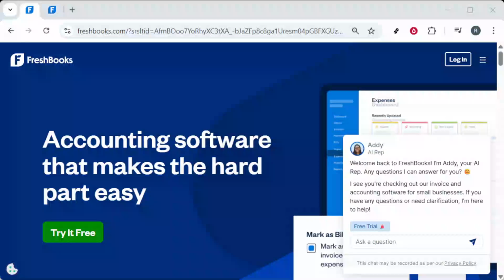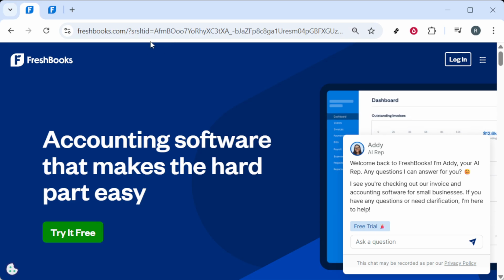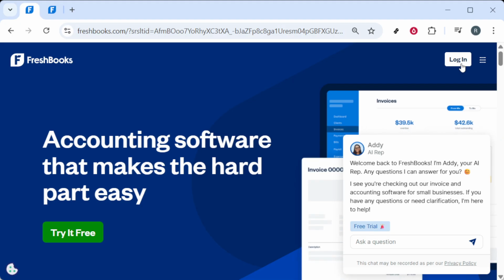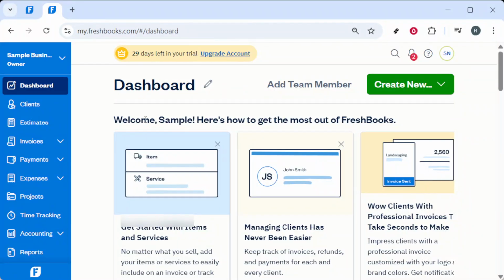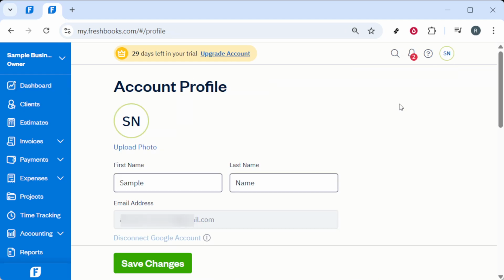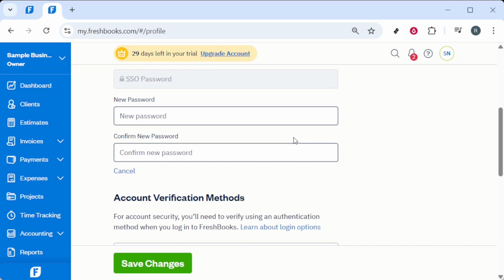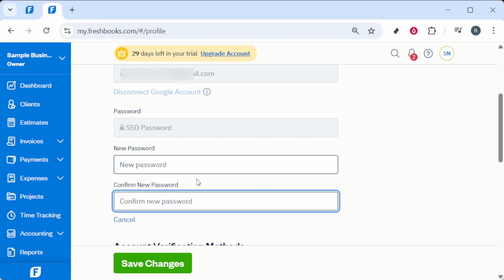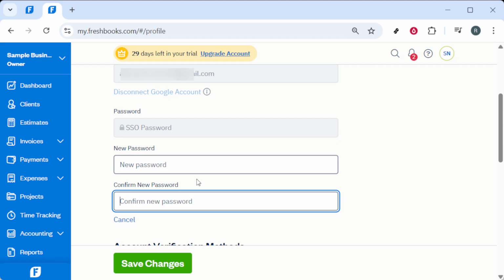How to Reset Password in FreshBooks | Step by Step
🔑 Forgot your password? Learn how to reset your FreshBooks password step by step.

✅ Request a password reset link.
✅ Create a new secure password.
✅ Regain full account access.

✨ Quick recovery for account security.